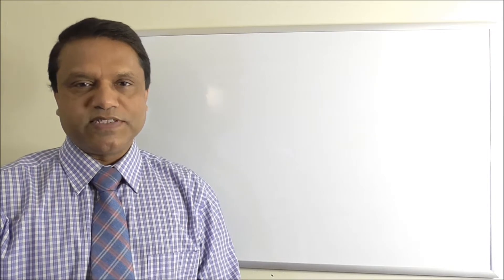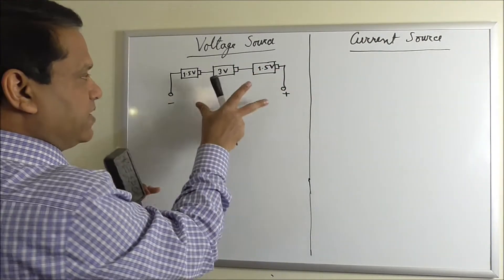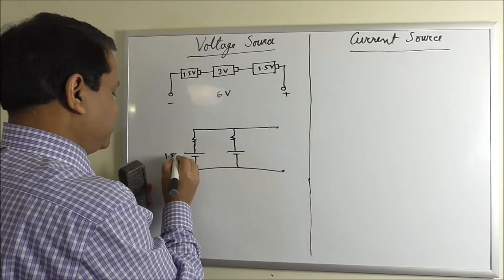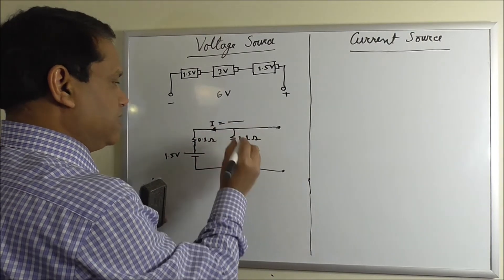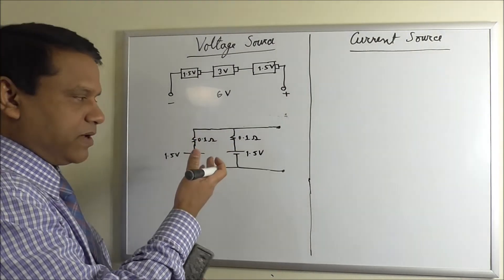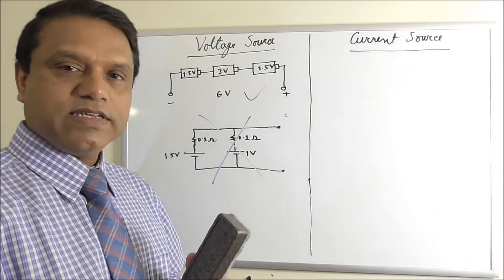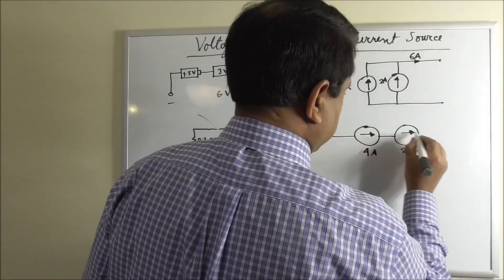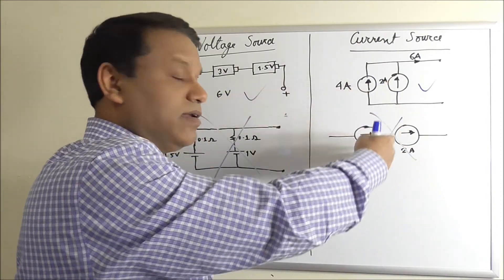DC Circuits 18 - Multiple Source Configuration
This is the eighteenth video in the series of videos on DC Circuits for Electrical Engineering students from "Hasan Zaman Educational Videos" channel created and administered by Professor Hasan U. Zaman.